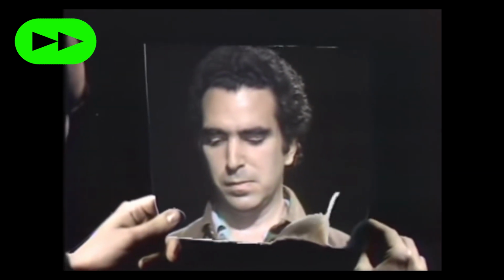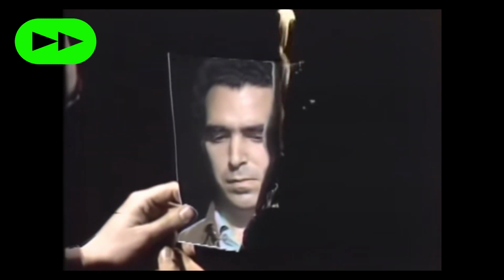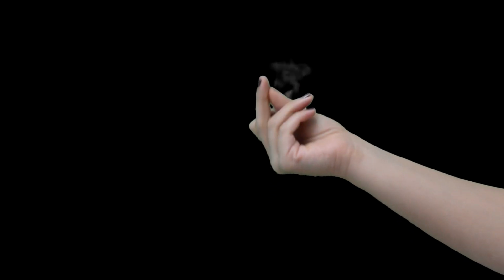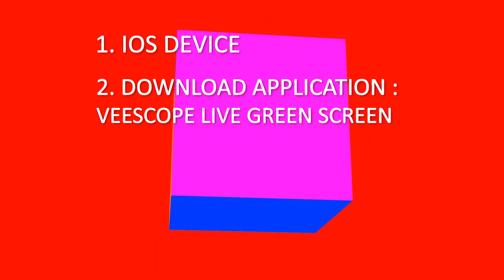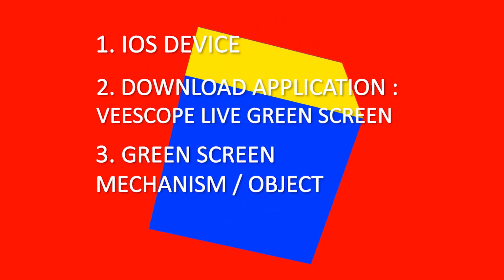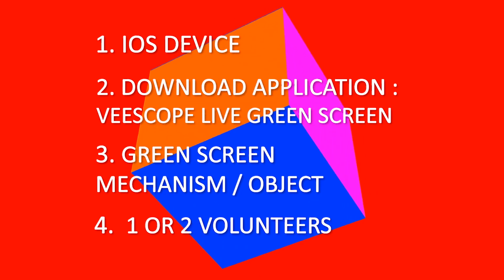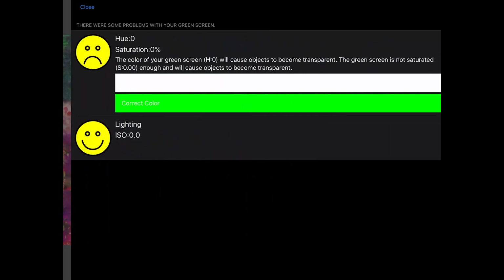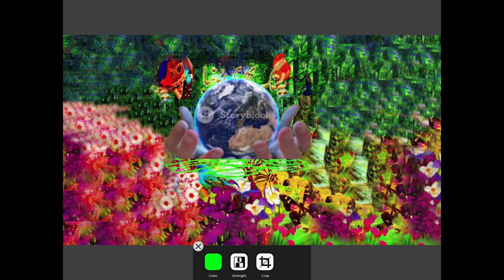Video Art with Green Screens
Take a trip into video art history with Visual Artist Umber Majeed and explore the technologies behind the green screen, also called chroma key.

Umber Majeed, Body of Water, 2015, Single channel video, 9:01

Media/ Artwork Credits:
Peter Campus, The Three Transitions (1973)
Adrian Piper, Out of the Corner (1990)
Nam June Paik, TV Buddha (1974/ 2002)
Wolf Vostell, Sun in Your Eyes (1966)
Andy Warhol, Empire (1964)